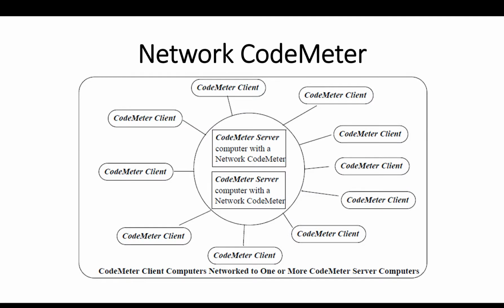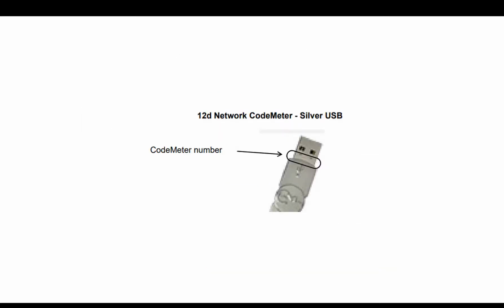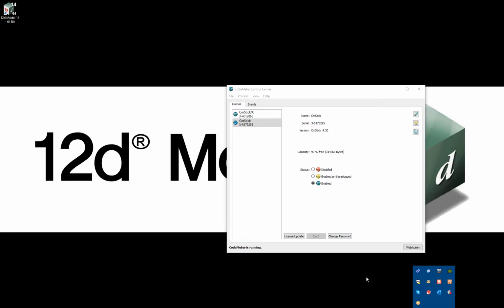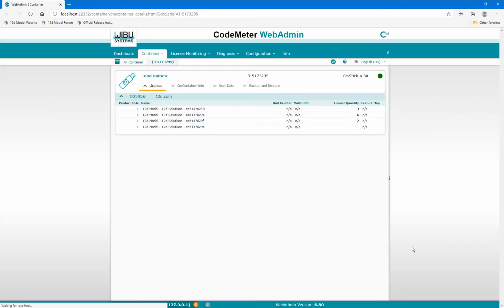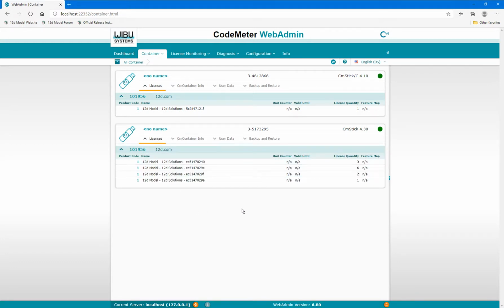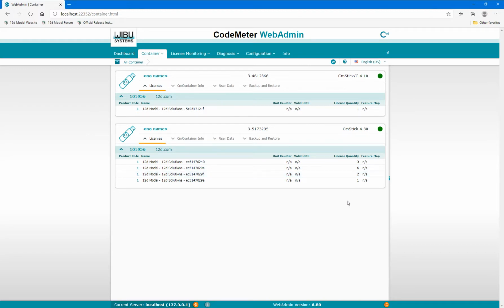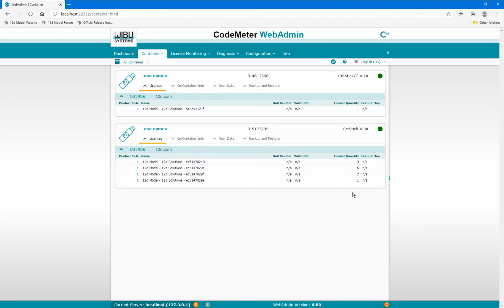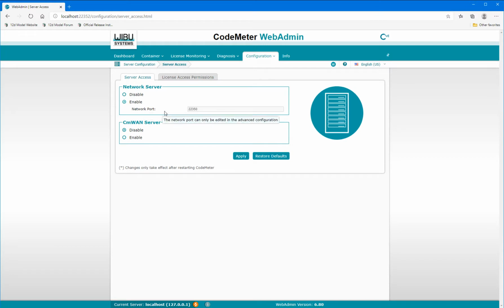CodeMeter WebAdmin (Installing and Configuring 12d Model)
This video provides an overview of the CodeMeter WebAdmin in 12d Model software.